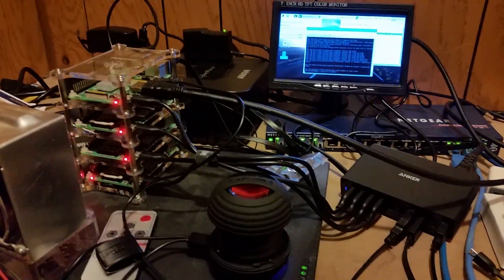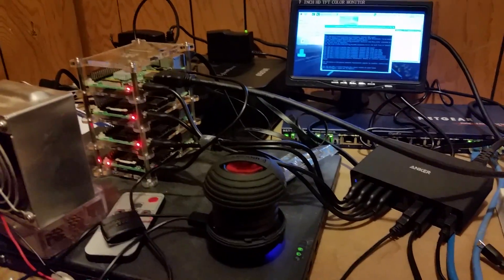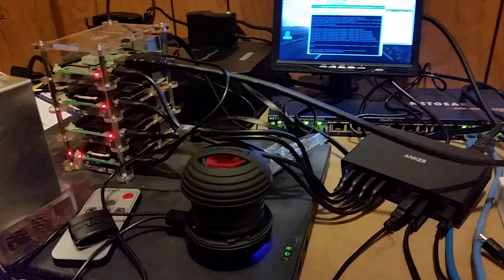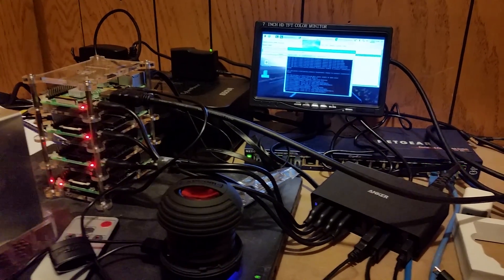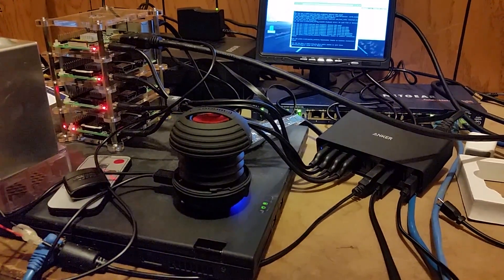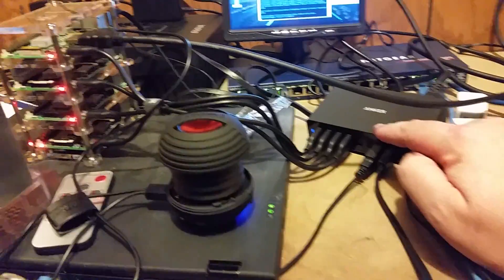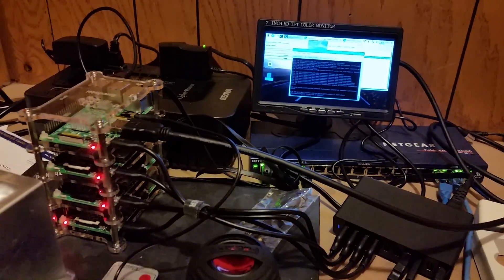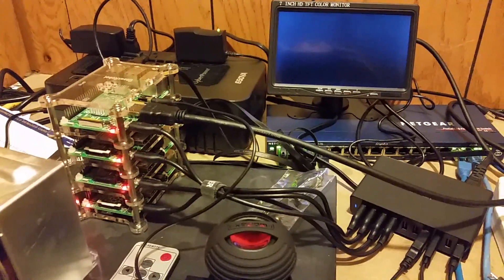Start of my Raspberry Pi Mini Datacenter with Alexa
The beginnings of my Raspberry Pi Datacenter